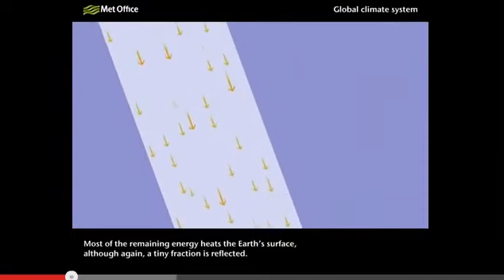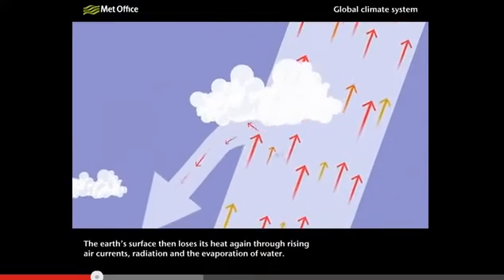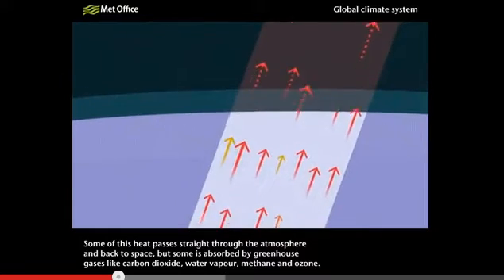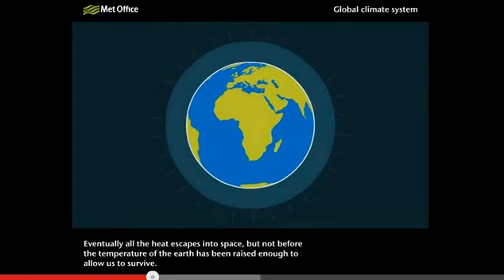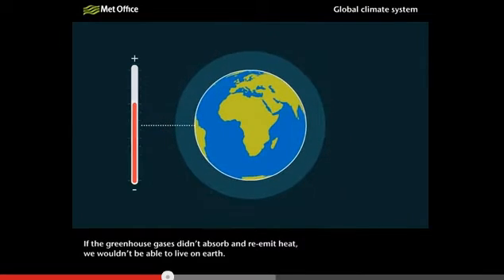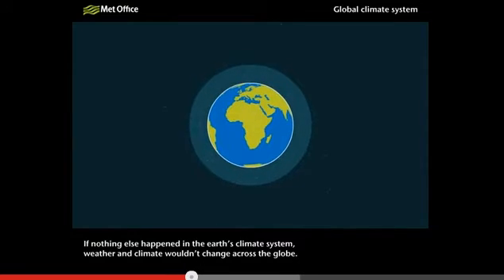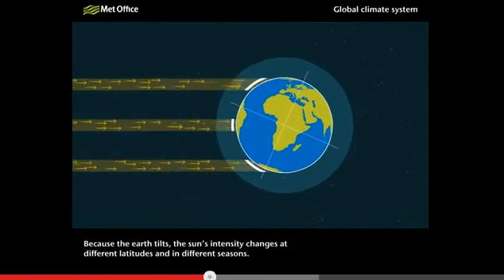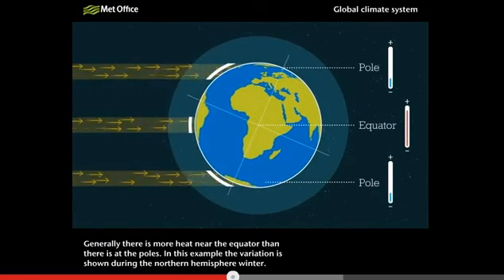Energy Flow In Earth's Atmosphere